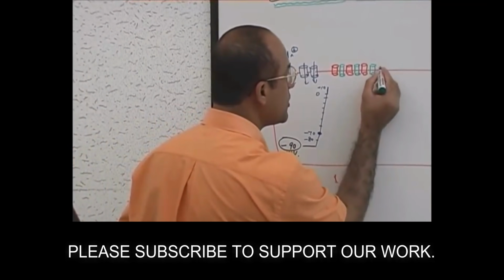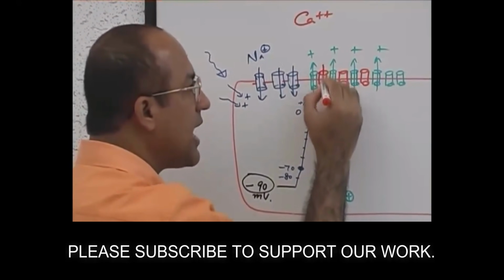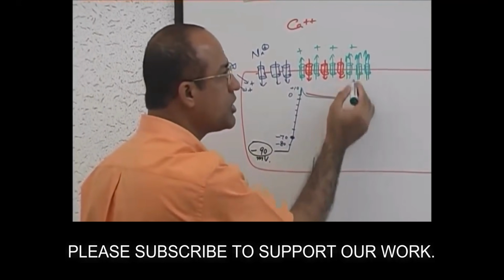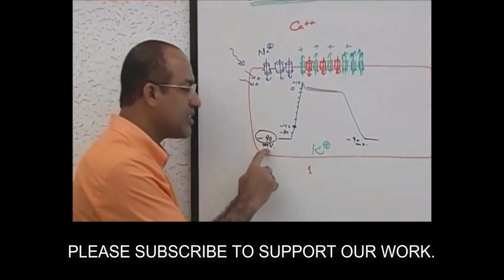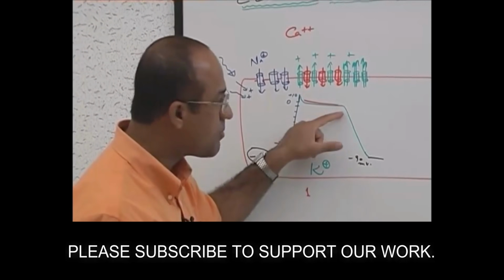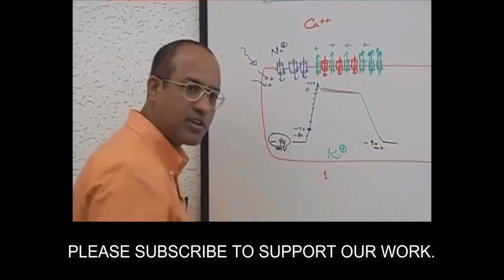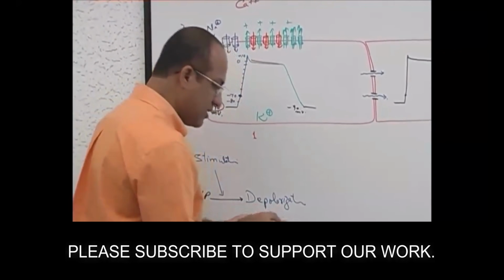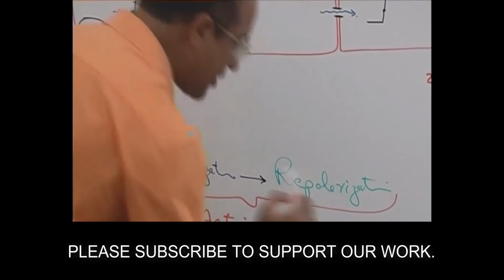Cardiac Action Potential | Electrophysiology | Cardiomyocytes | Cardiology🫀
1. More than 800+ Medical Lectures.
2. Basic Medical Sciences & Clinical Medicine.
3. Mobile-friendly interface with android and iOS apps.
5. Download option for offline video playback.
6. Fanatic customer support and that's 24/7.
7. Fast video playback option to learn faster.
8. Trusted by over 2M+ students in 190 countries.

00:00:00 Introduction
00:00:12 Electrical activity in Myocardial cells
00:01:20 Resting membrane potential
00:03:49 Threshold potential
00:06:29 Depolarization Current
00:10:35 Membrane Repolarized
00:10:43 Revise
00:12:58 Gap junction
00:14:55 Action potential
The cardiac action potential is a brief change in the voltage (membrane potential) across the cell membrane of heart cells. This is caused by the movement of charged atoms (called ions) between the inside and outside of the cell, through proteins called ion channels. The cardiac action potential differs from action potentials found in other types of electrically excitable cells, such as nerves. Action potentials also vary within the heart; this is due to the presence of different ion channels in different cells (see below).

Unlike the action potential in skeletal muscle cells, the cardiac action potential is not initiated by nervous activity. Instead, it arises from a group of specialized cells, that have automatic action potential generation capability. In healthy hearts, these cells are found in the right atrium and are called the sinoatrial node. They produce roughly 60-100 action potentials every minute. This action potential passes along the cell membrane causing the cell to contract, therefore the activity of the SAN results in a resting heart rate of roughly 60-100 beats per minute. All cardiac muscle cells are electrically linked to one another, by structures known as gap junctions (see below) which allow the action potential to pass from one cell to the next. This means that all atrial cells can contract together, and then all ventricular cells.

Rate dependence of the action potential is a fundamental property of cardiac cells and alterations can lead to severe cardiac diseases including cardiac arrhythmia and sometimes sudden death. Action potential activity within the heart can be recorded to produce an electrocardiogram (ECG). This is a series of upward and downward spikes (labelled P, Q, R, S and T) that represent the depolarization (voltage becoming more positive) and repolarization (voltage becoming more negative) of the action potential in the atria and ventricles.